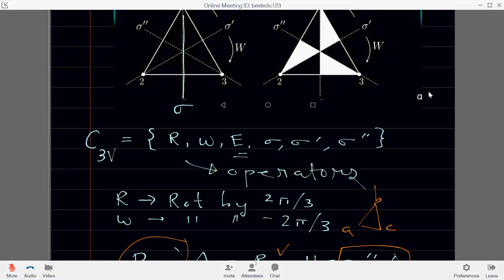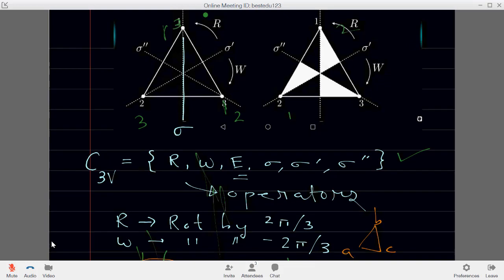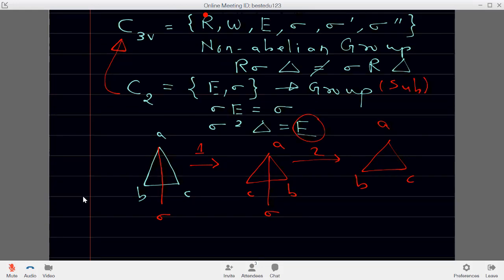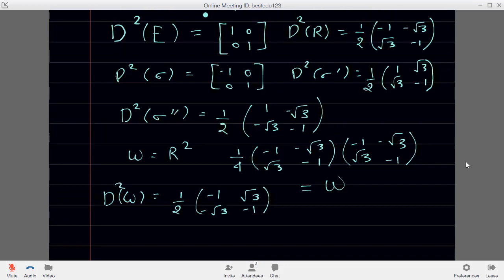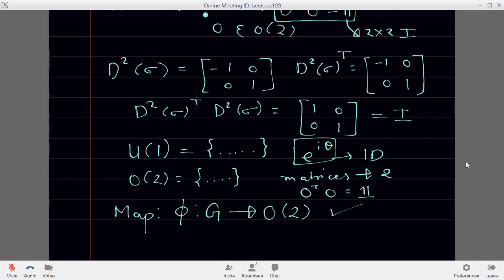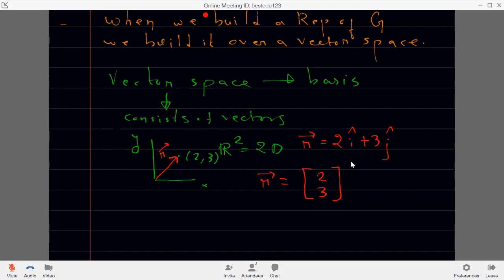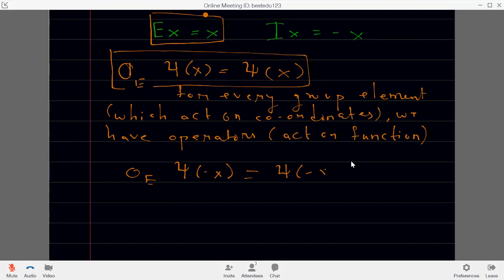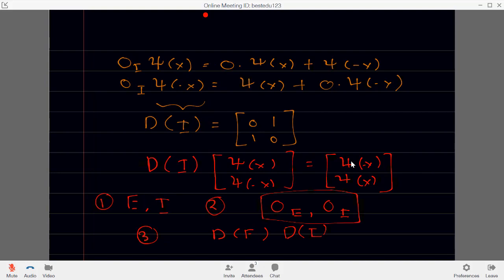GROUP THEORY | INTRODUCTION | LECTURE 2- Rough discussion on Group Representation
Here we had discussion on group representation. If found any mistakes please comment.